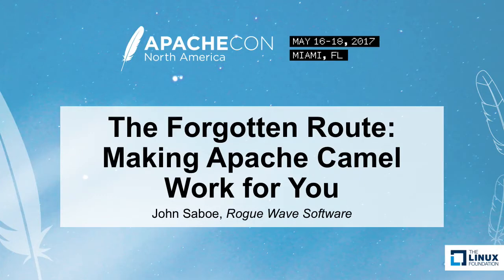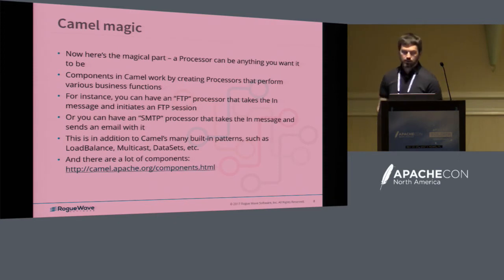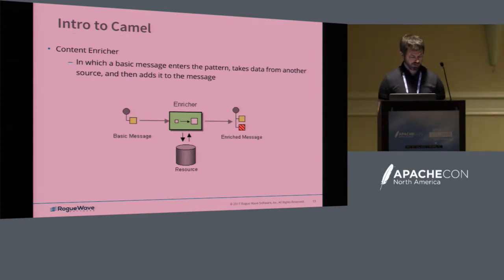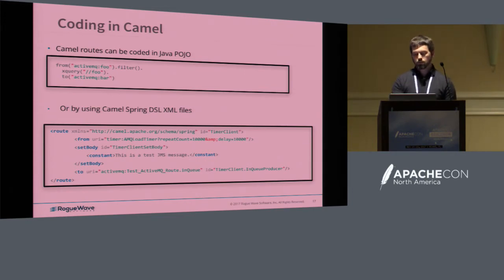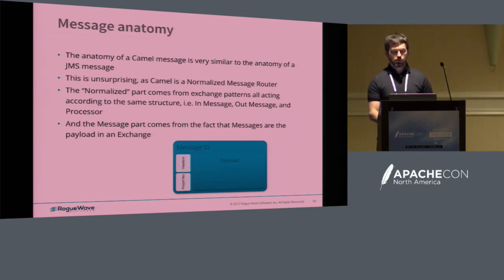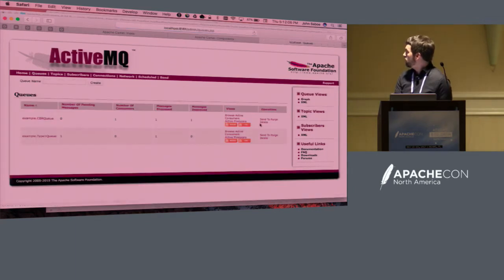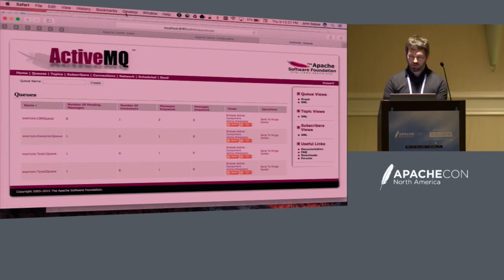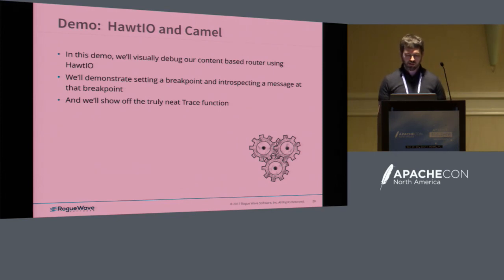The Forgotten Route: Making Apache Camel Work for You - John Saboe, Rogue Wave Software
Apache Camel is eight years old, and some say it's effectiveness as the glue between components has diminished. John Saboe says, "Not so!"

This is a classic example of older technology not being used to its fullest, which John proves by walking through little known configuration and optimization tricks that get data flowing reliably and efficiently - even for today's complexity and scale. This session covers:
Camel basics, understanding Exchanges, Routes, and how to implement EIPs with them
Examples of real implementations of common EIPs like Content Based Routers and Recipient Lists
Integration of Camel with common endpoints, like JMS, FTP, and HTTP

About John Saboe
Enterprise Architect, Rogue Wave Software